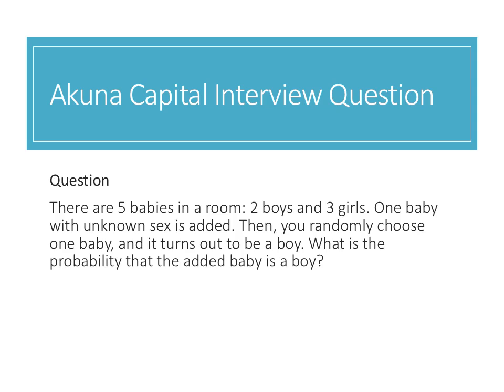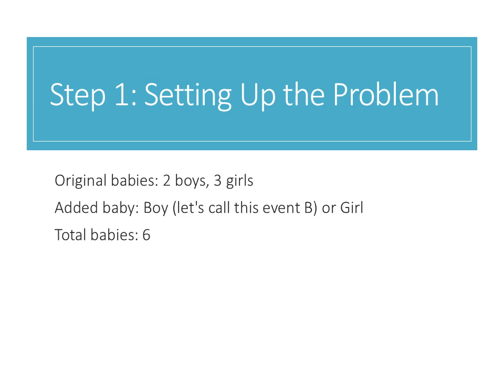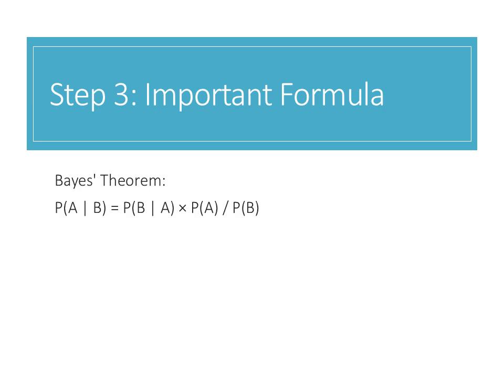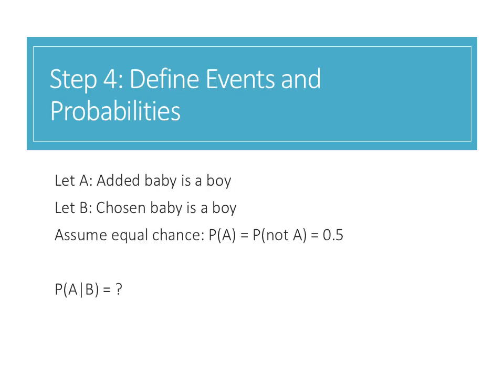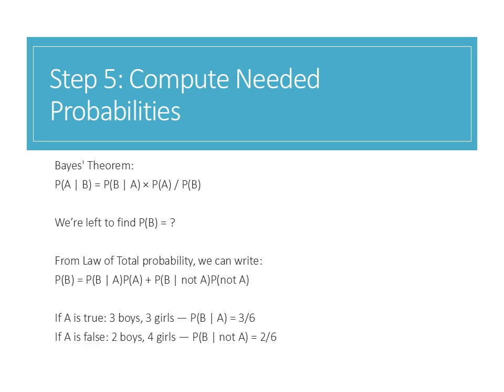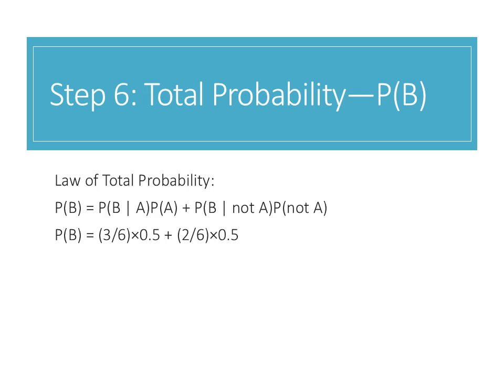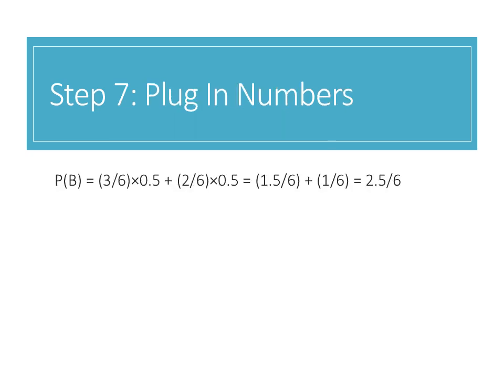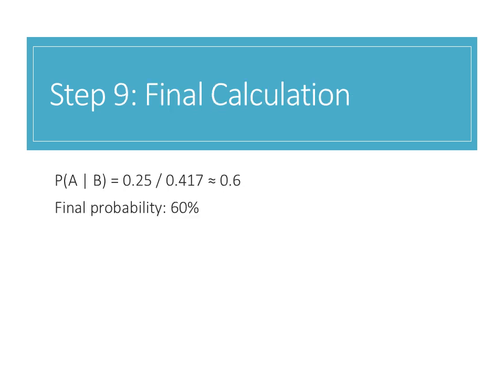Akuna Capital Interview Question: Can You Solve This Probability Puzzle?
Are you preparing for a quant interview or love challenging probability puzzles? In this video, we break down a classic Akuna Capital interview question that tests your understanding of conditional probability and Bayes’ Theorem.

Here’s the problem: There are 5 babies in a room (2 boys and 3 girls). A sixth baby with unknown sex is added. If you randomly select a baby and it turns out to be a boy, what is the probability that the added baby was a boy?

We’ll walk you through:
- Setting up the scenario and defining events
- Understanding conditional probability
- Applying Bayes’ Theorem step by step
- Calculating all necessary probabilities
- Arriving at the final answer with a clear explanation

Perfect for anyone preparing for quant interviews, interested in probability theory, or looking for unique math puzzles.